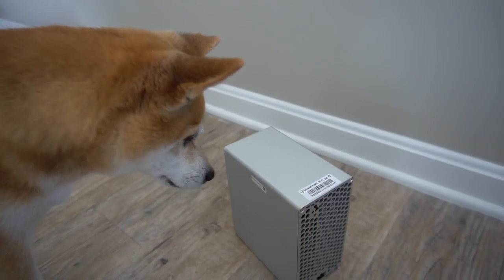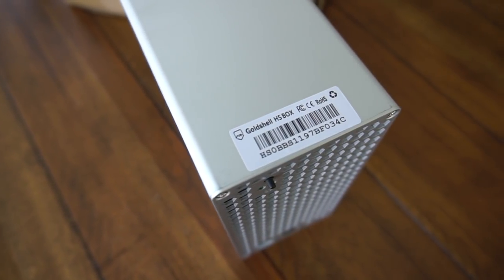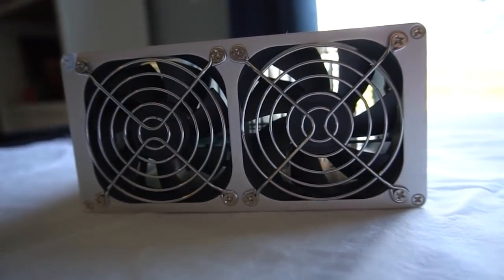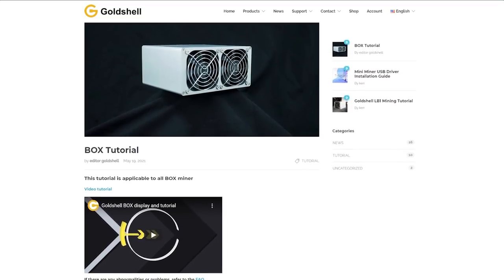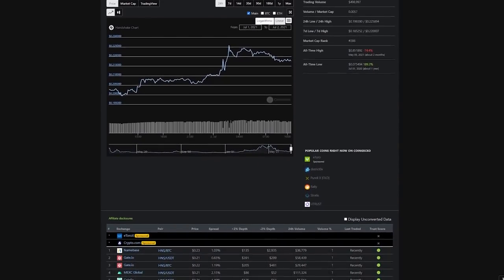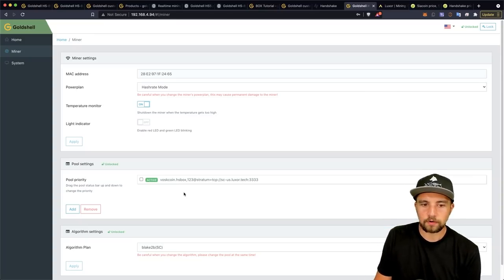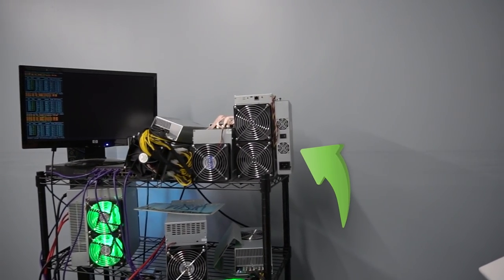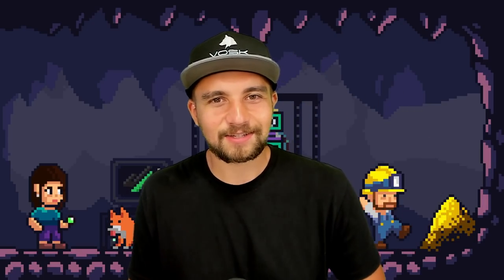Tiny, Quiet, and PROFITABLE Mini Mining Rig!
If you want to start earning passive income mining cryptocurrency then the BOX miners by Goldshell are some of the best miners you can buy. Let's review the HS-Box a mini Handshake HNS Siacoin SC mining rig!

If you want to buy the best miner in 2021 or you want to get rich mining cryptocurrency then great news YOURE ON THE BEST CRYPTO YOUTUBE CHANNEL BABY! Let's review the Goldshell HS-BOX ASIC mining rig, this mini miner mines Handshake HNS and Siacoin SC and to be honest I love these BOX miners from Goldshell, they look good, they're profitable mining rigs, and they can easily be controlled remotely. Let's review one of the best start miner rigs or a mining rig that's great for noobs and beginners but also residential at home crypto miners the HS Box by Goldshell!

Links!

⏰ Timestamps ⏰
00:00 HSBOX a profitable, tiny, and quiet mini mining rig
03:13 Goldshell HS-Box ASIC miner review
06:40 How much does the HS-BOX mini miner cost?
07:23 HS-Box is a great starter mining rig
08:15 Goldshell miners are the most profitable mining rigs to buy
09:10 How to set up your BOX mini miner HS-BOX
11:56 Configuring Luxor Mining Pool
15:06 Cockapoo $CPOO
17:54 Should you buy a crypto miner in 2021? HSBOX worth it?